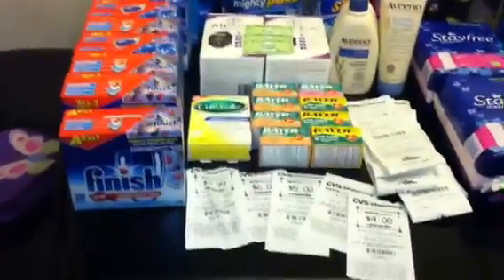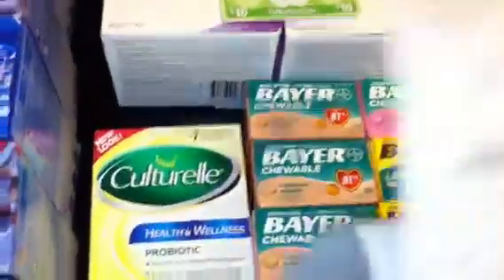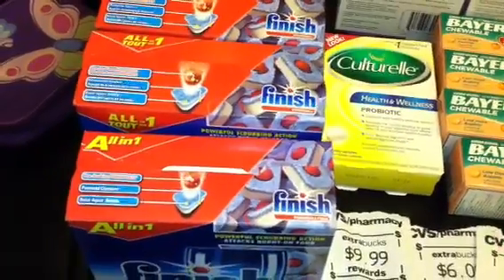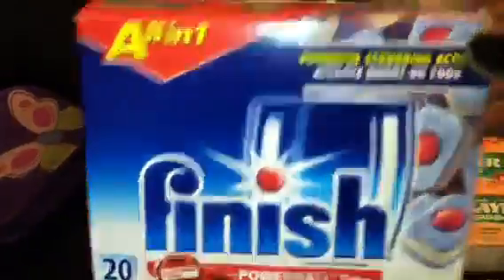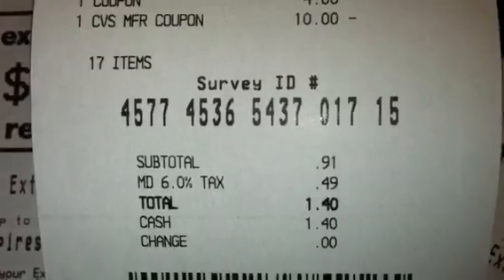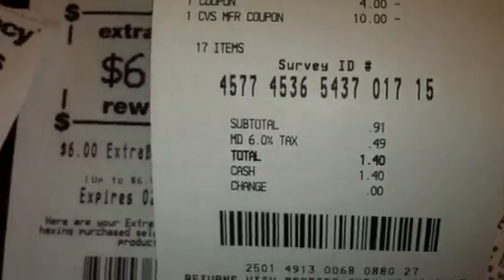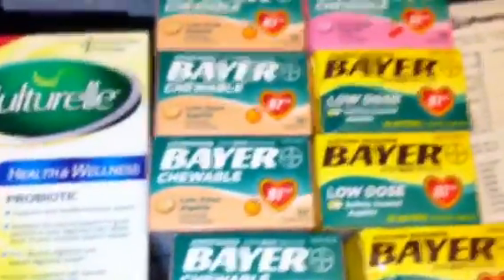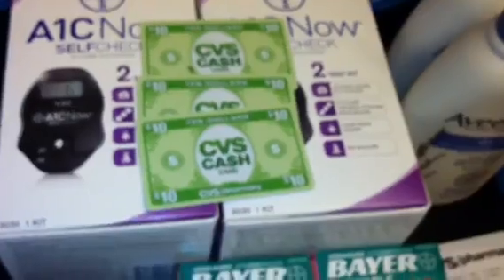CVS HAUL - 1/6/13